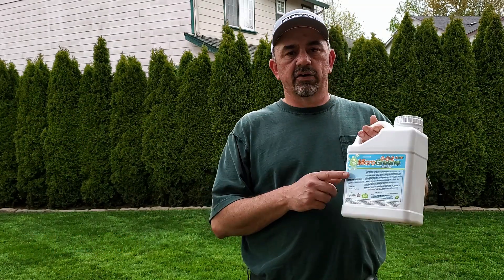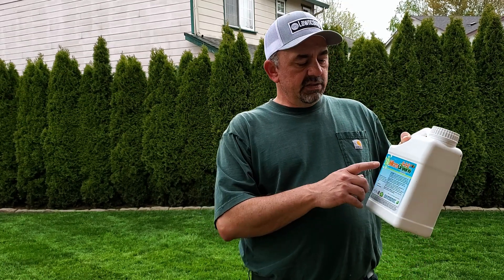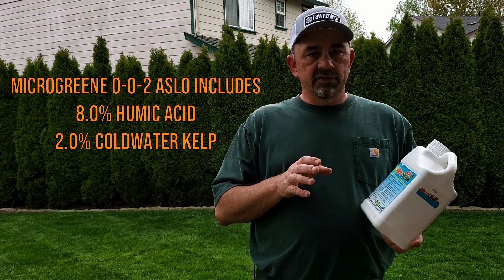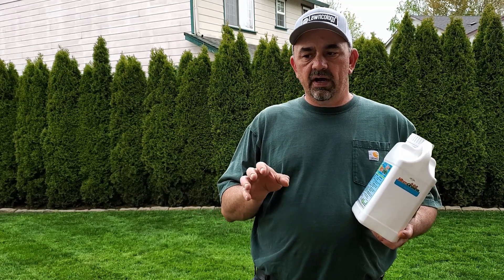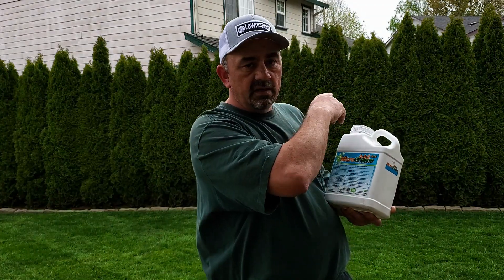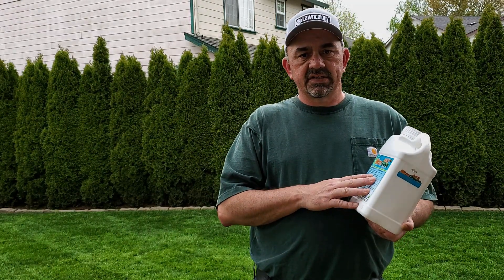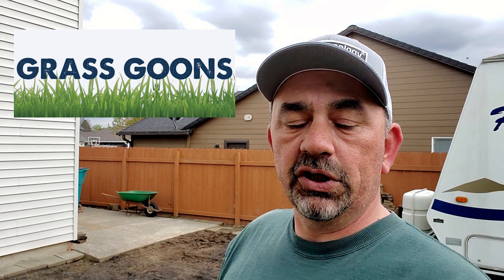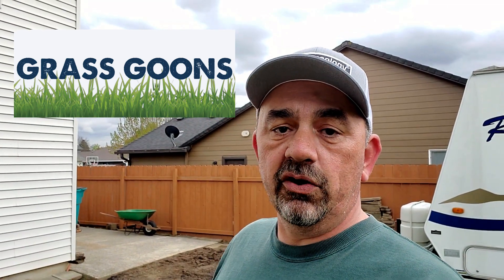0-0-2 MicroGreene Fertilizer - The final step in the N-Ext Bio-Stimulant Package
0-0-2 MicroGreene Fertilizer - The final step in the N-Ext Bio-Stimulant Package. Today I’m applying 0-0-2 MicroGreene Fertilizer to my yard and arborvitaes from Greene County Fertilizer. 0-0-2 Micro Greene is full of Micro Nutrients as well as Humic Acid and Coldwater Kelp.

0-0-2 MicroGreene™ Fertilizer is engineered for two purposes:
1. Micronutrient product to add to N-Ext N-Charge™, 18-0-1 GreenePunch™ Lawn Fertilizer or other Nitrogenous fertilizers when micronutrient deficiencies are present or soil remediation is required;
2. Complete product for turfgrass application during fertilizer ordinance “blackout” periods where local regulations prohibit the application of Nitrogen and Phosphorous fertilizers.
Now if you’ve ever done a soil test you know that we care about the macronutrients and micronutrients in the soil.
The macronutrients N-P-K (Nitrogen-Phosphorus-Potassium) we can get from fertilizers.
But what about micronutrients?
That’s where the MicroGreene comes in.
MicroGreene gives us Magnesium, Sulfur, Iron, Manganese, and Zinc and is the perfect micro stack to hit all of your bases.